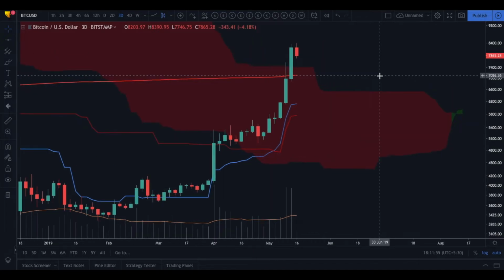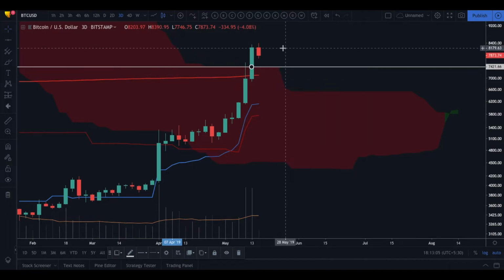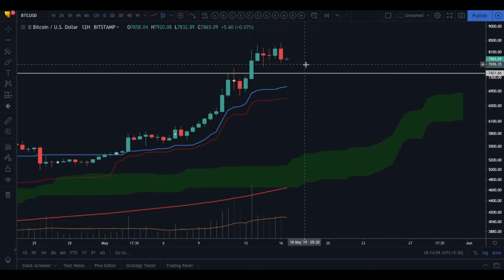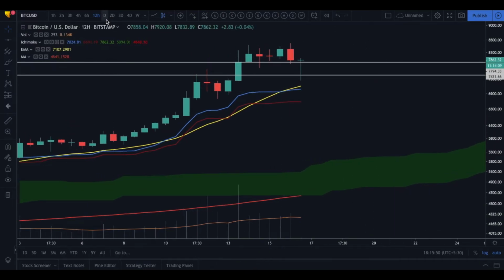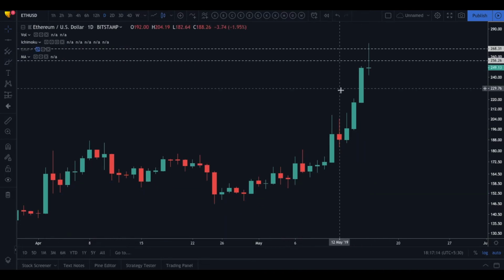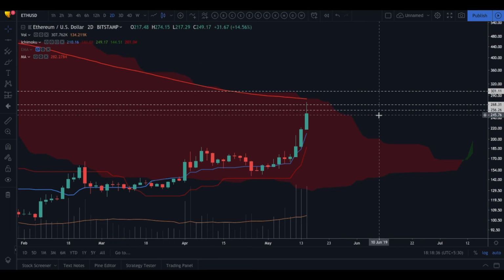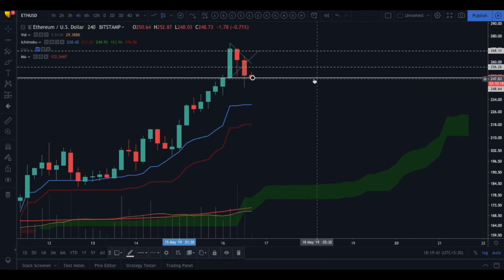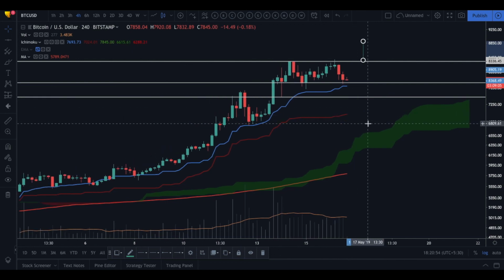BTC & ETH Price Prediction - May 16th 2019